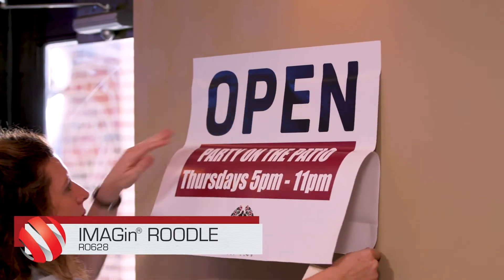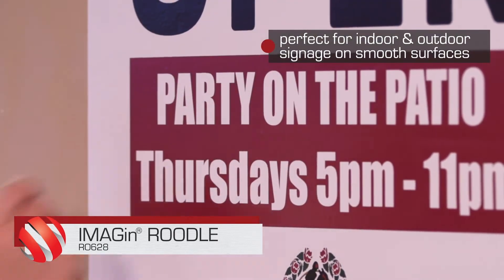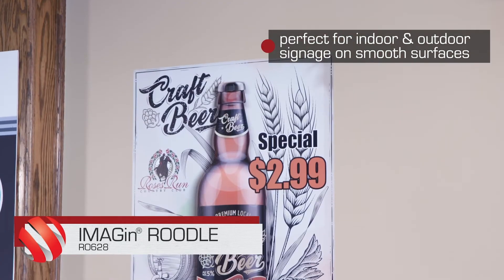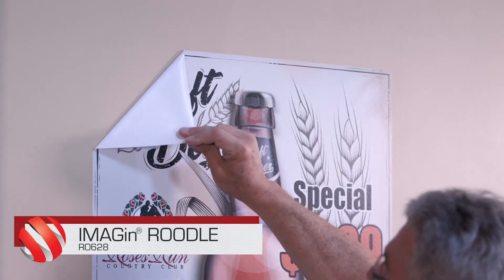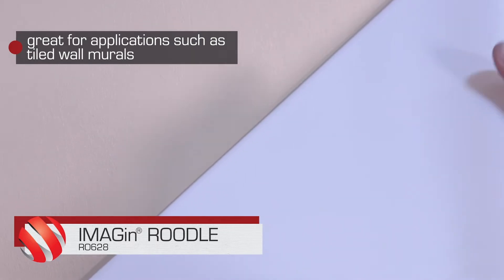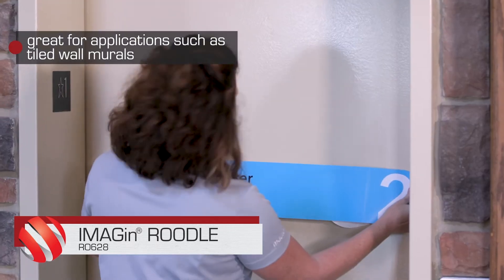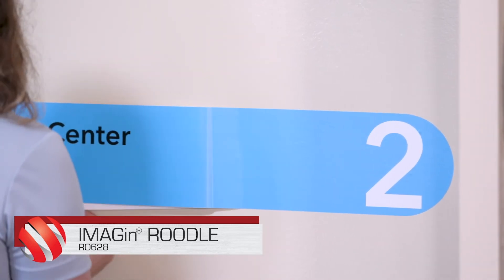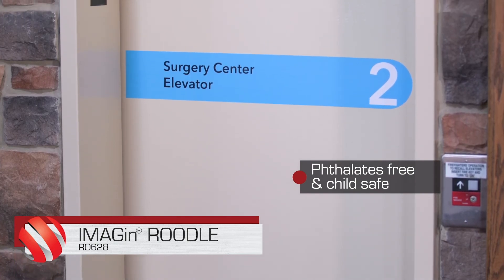Mactac ROODLE - phthalate-free and meets REACH and RoHS compliance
Mactac IMAGin® ROODLE® wall media is the industry’s first – and best – wall mural/poster solution. ROODLE™ is phthalate-free and meets REACH and RoHS compliance perfect for tiled wall murals for children’s centers, schools, hospitals, hotels, and all facilities looking to stay safe by meeting the latest fire rating compliance requirements with UL 10b and 10c certification for out-facing elevator door required by the Joint Commission. The certification adds to the versatility ROODLE already delivers. Print providers can now confidently apply Mactac ROODLE media to elevator doors within these settings and have peace of mind knowing that they comply with the required safety standards.